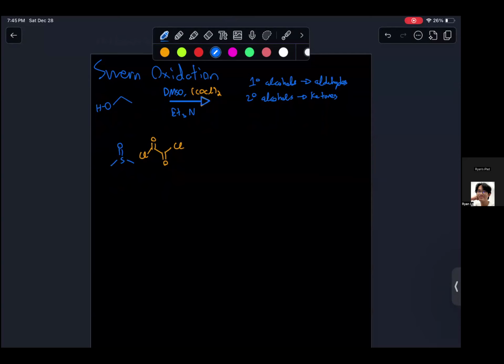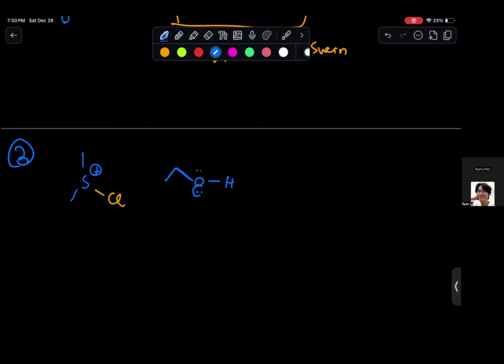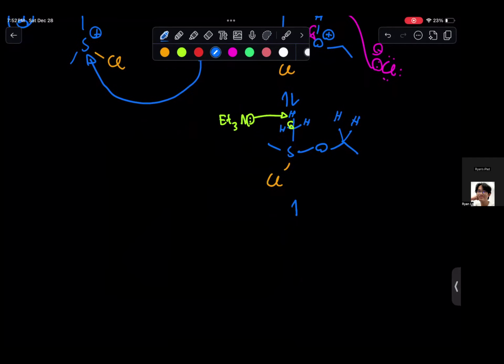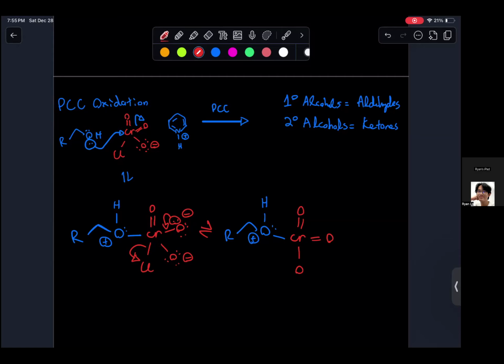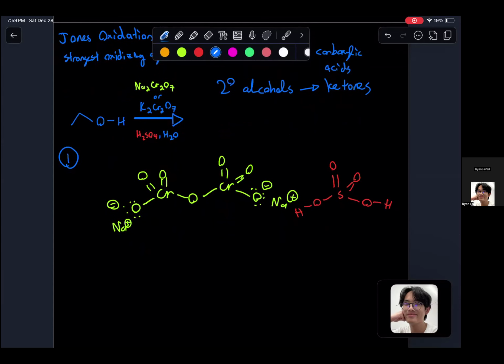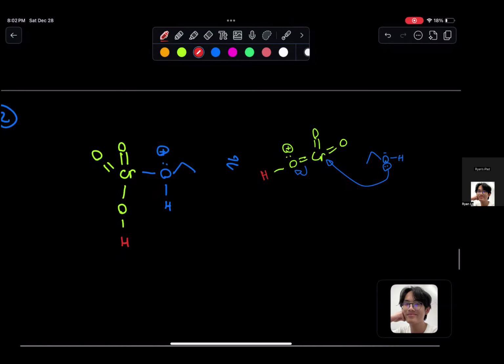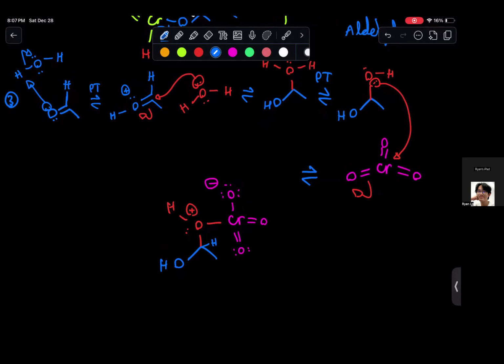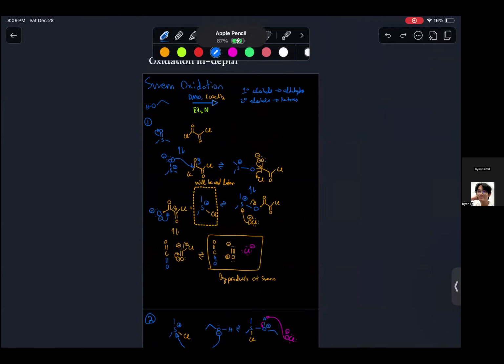CHEM 08B: Oxidation In-Depth